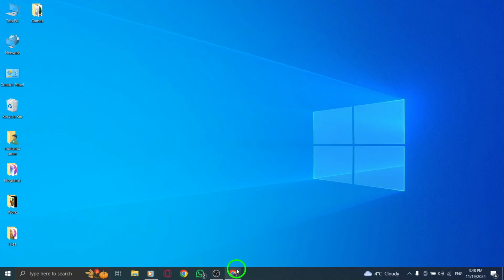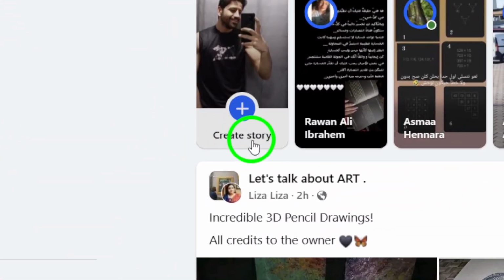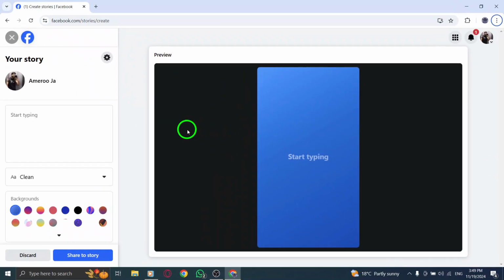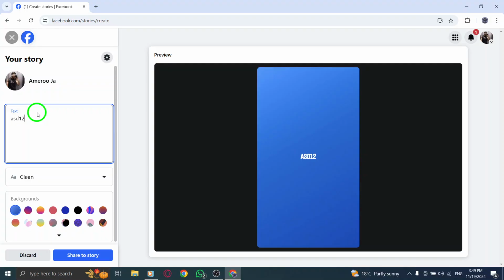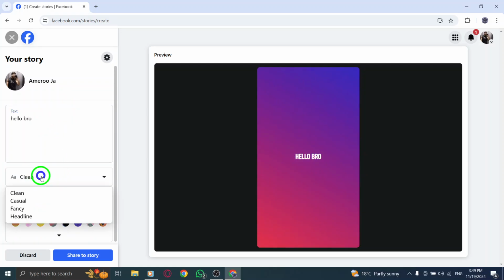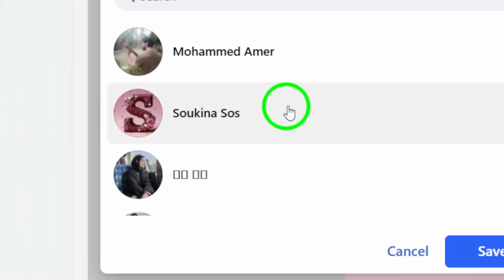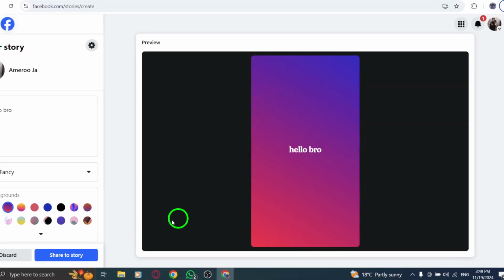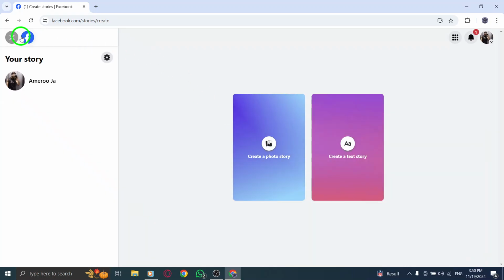How to Choose Who Can See Your Facebook Text Story On PC (New Update)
Learn how to choose who can see your Facebook text story on PC with this new update. With this step-by-step guide, you can easily control the audience for your text stories, making sure they’re shared with only the people you want.

Steps:
1. Open Facebook
2. From the homepage, click Create a story
3. Choose Create a Text Story
4. Write your text in the box at left side, and choose the font
5. Click on the gear icon to open settings
6. Choose Custom, choose from your friends
7. Click Save
8. Click share to story

Now you can share your stories with privacy and control.

Chapters:
00:00 Intro
00:12 Soultion
01:05 Outro